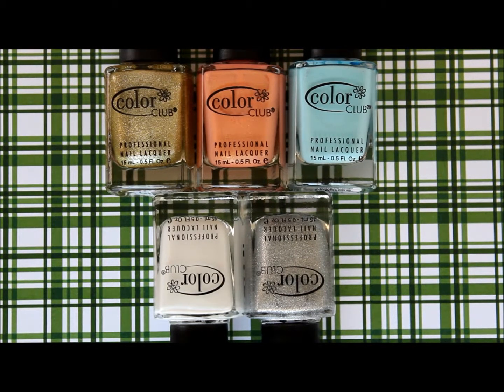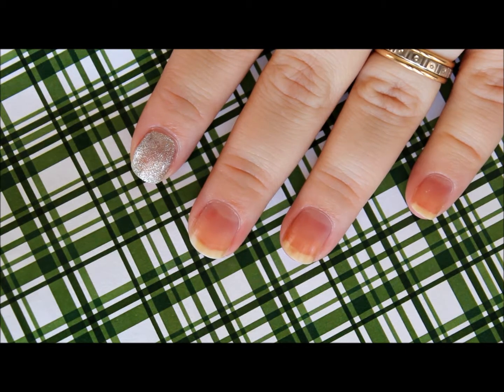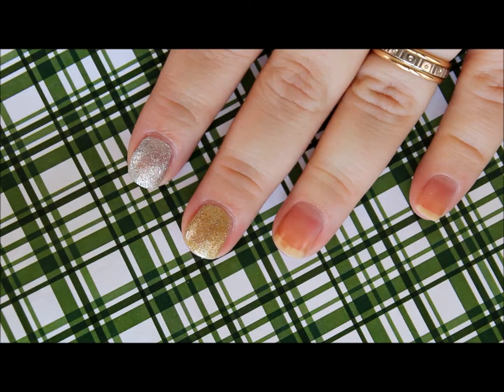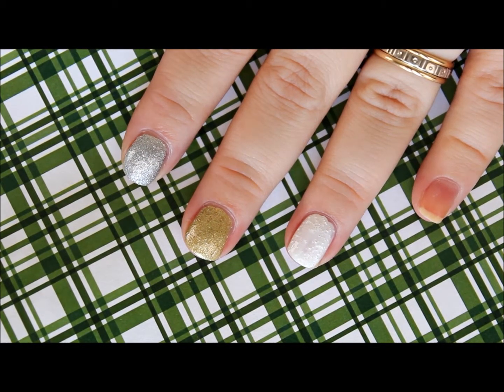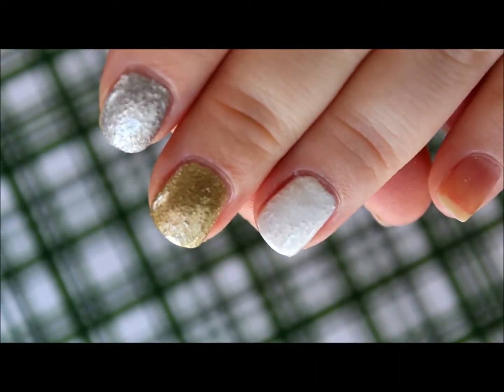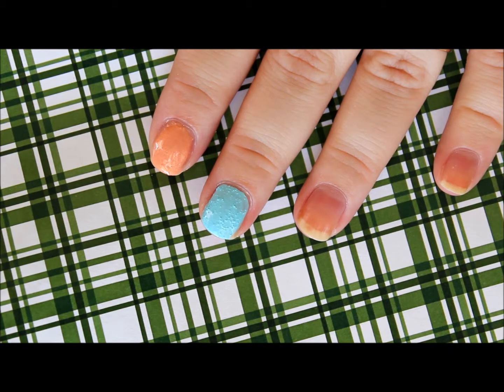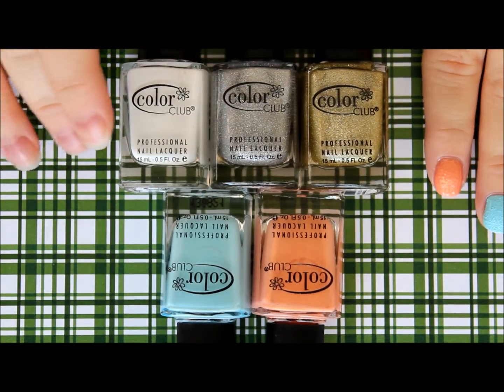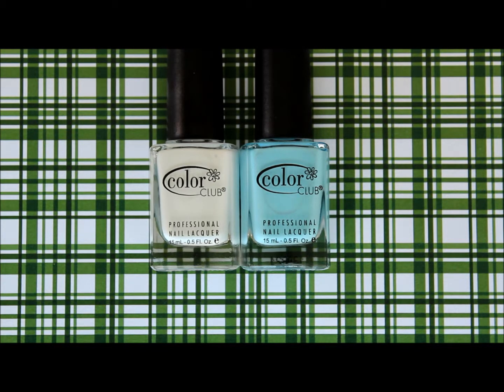Color Club Seasalt Collection Live Application and Review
Color Club Seasalt Textured collection live application swatches and first impressions.  I tell you my top picks, what were yours?